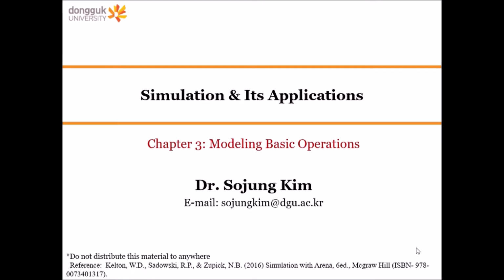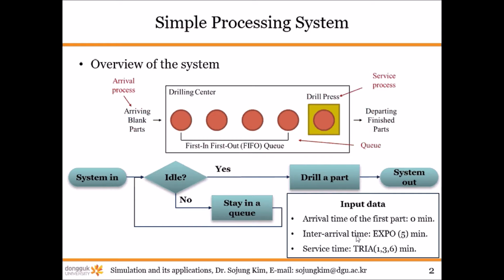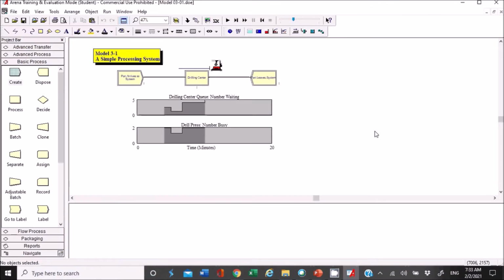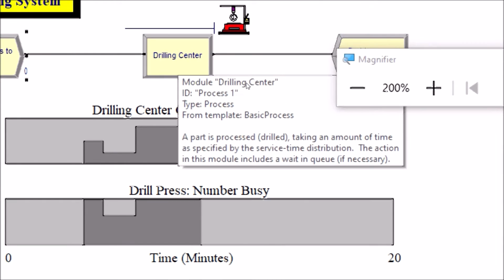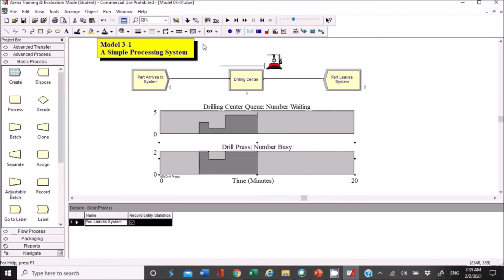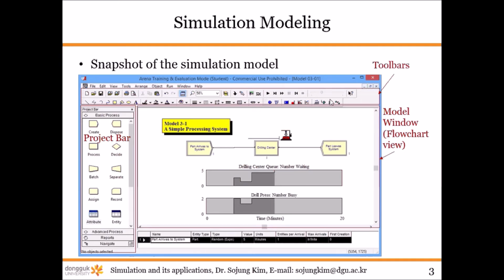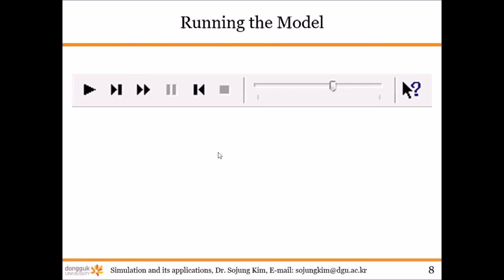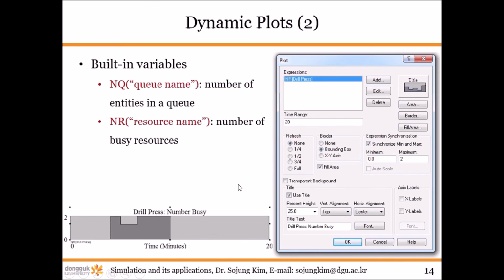Simulation and Its Application : Simple Processing Model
This video is recorded for the simulation class at Dongguk University-Seoul, South Korea.